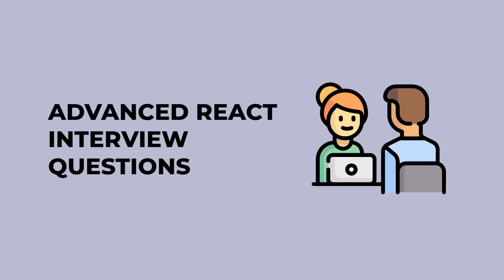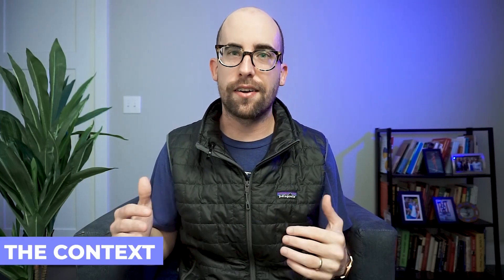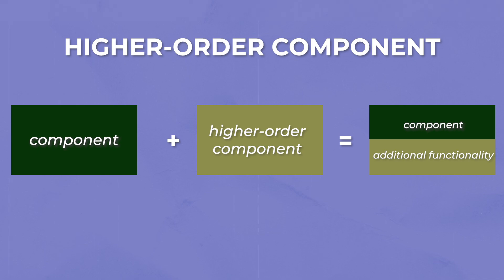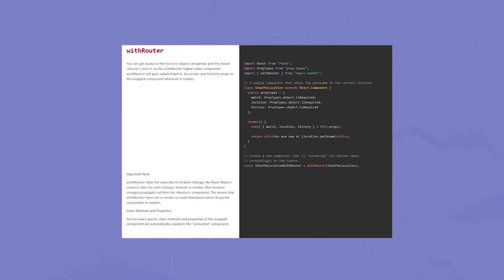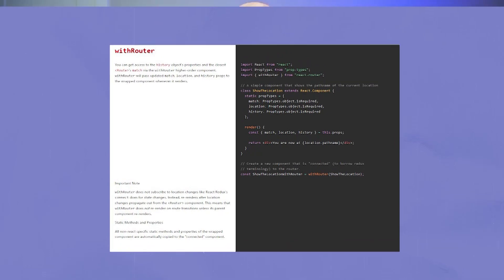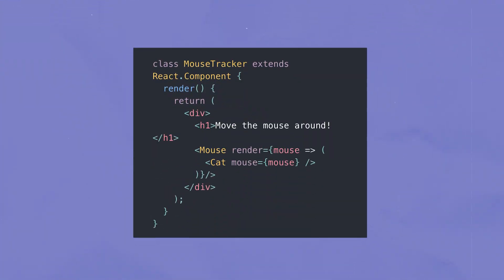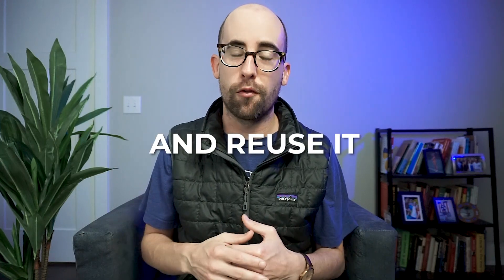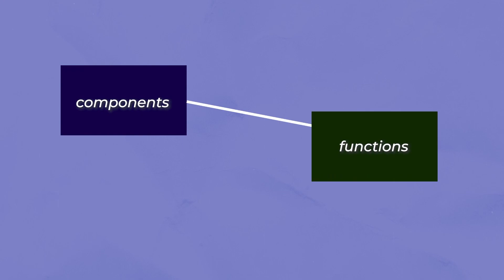HARD React Interview Questions (3 patterns)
Maybe you've been doing React for a few years and are ready for a senior role. But you wonder: what'll be asked in an advanced React interview?!

Or maybe you're just curious about how hard an interview could get. No matter.

In this video, I give you an idea of what types of questions you could reasonably expect from an advanced/senior React developer hiring process.

Let me know if you find them helpful!

0:00 Intro
1:01 Pattern 1
2:42 Pattern 2
4:12 Pattern 3